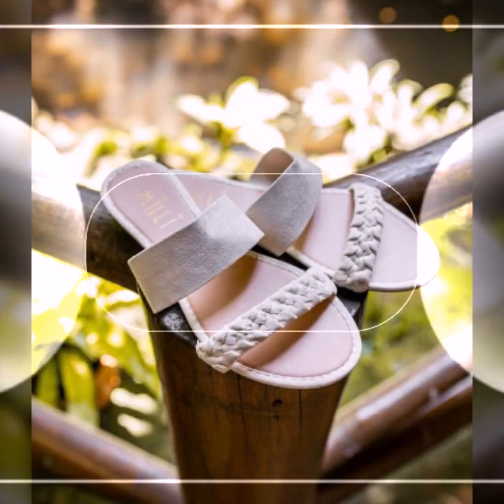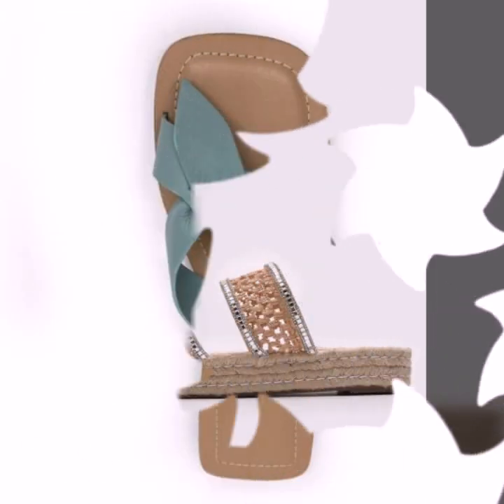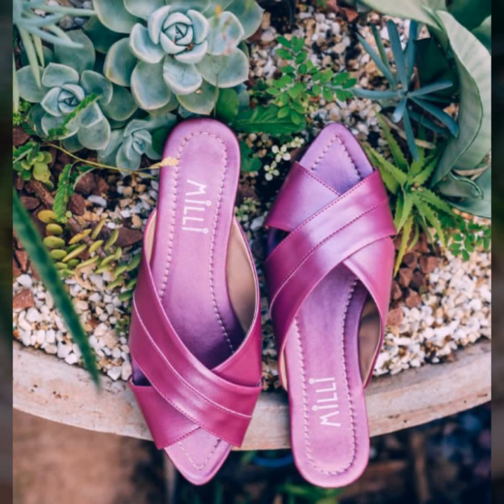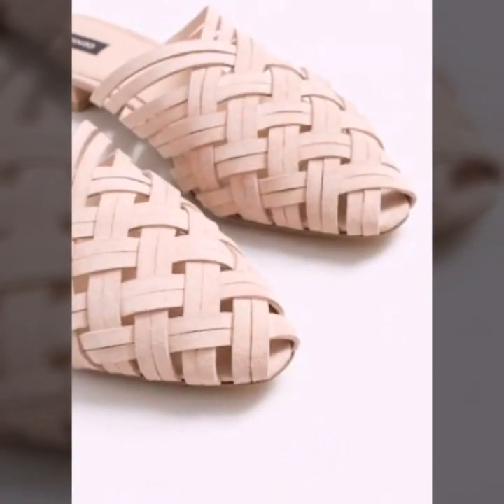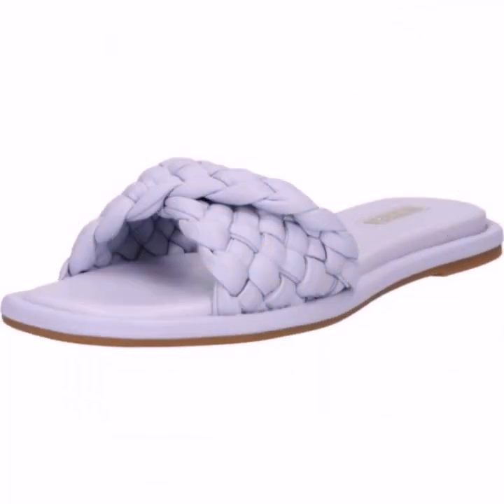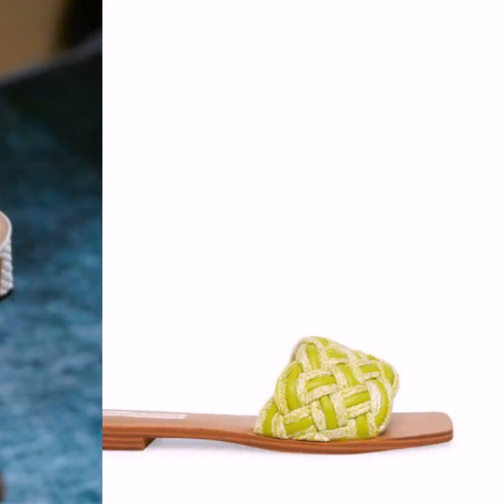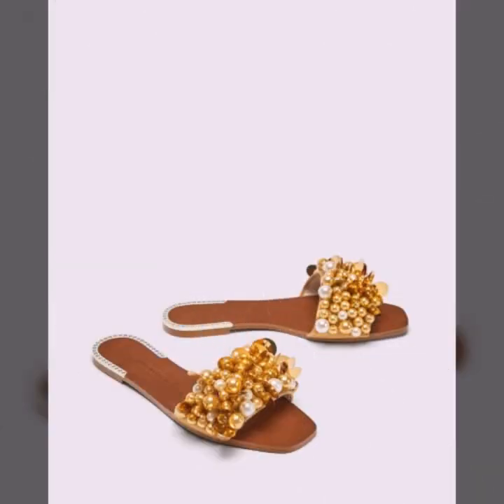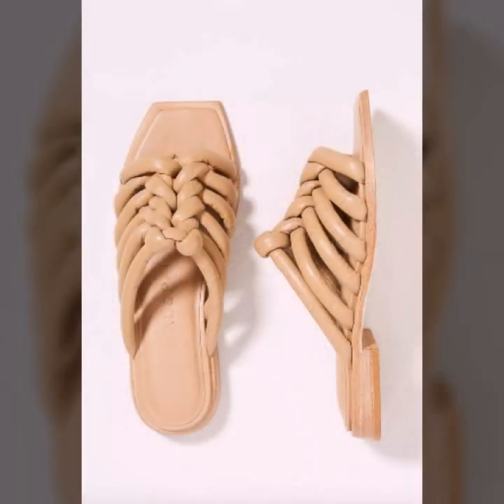TOP 50 VINTAGE STUNNING AND BEAUTIFUL EASY TRENDY HEEL SLIPPERS SANDLAS WEDGES CHAPPAL DESIGN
d world

fashion4AllbyRahat
2023 LATEST NEW APPEALING SLIP ON SHOES LATEST WONDERFUL FOOTWEAR||

2023 LATEST NEW APPEALING SLIP ON SHOES LATEST STUNNING SHOE DESIGNS
2023 LATEST EXTREMELY STYLISH SLIP-ON SHOES FOR LADY's NEW POPULAR CASUAL WEAR SHOES